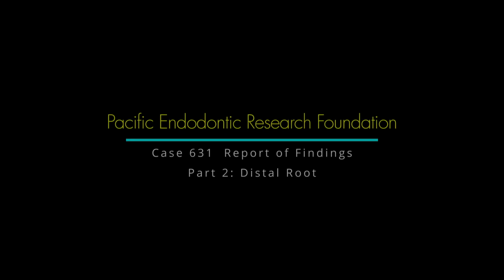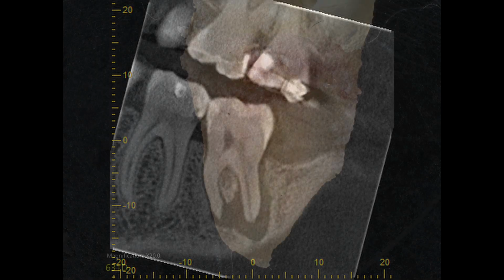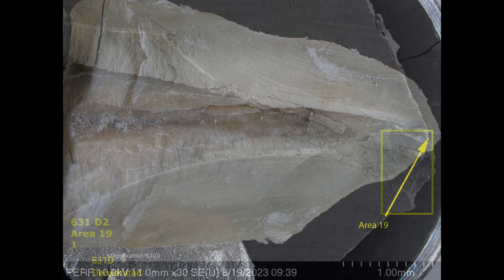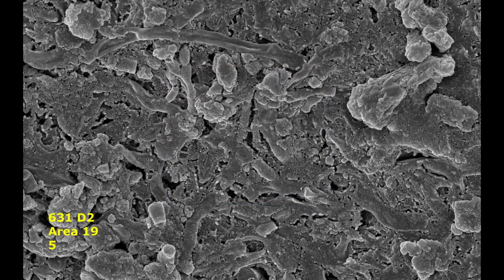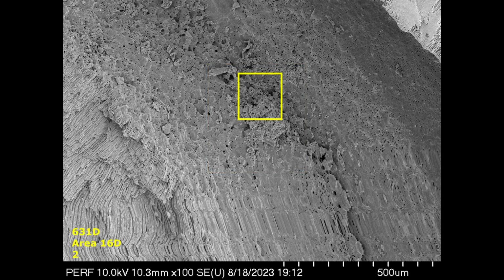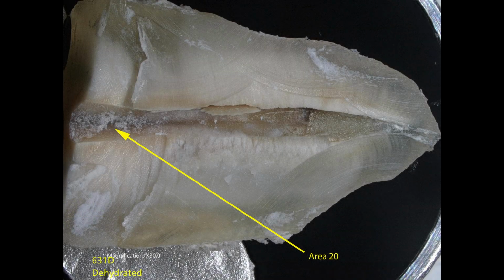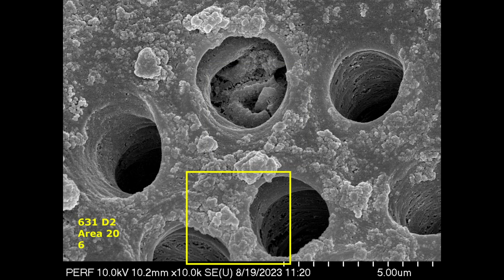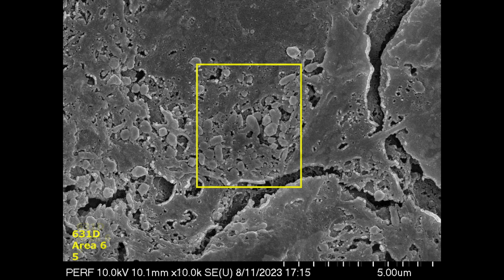631 Final Report Part 2 distal root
Part 2: Distal root Fotana Laser case #631  from MIE Group